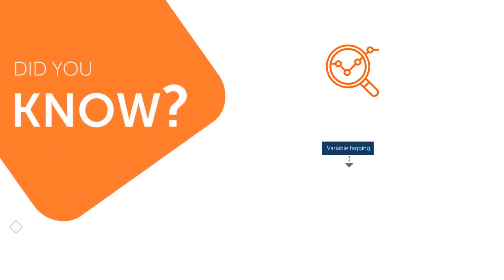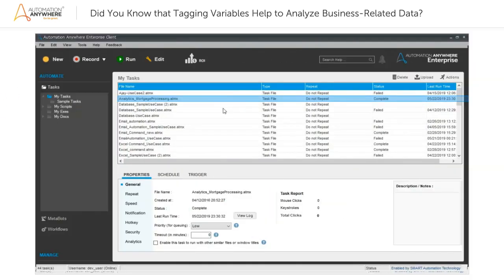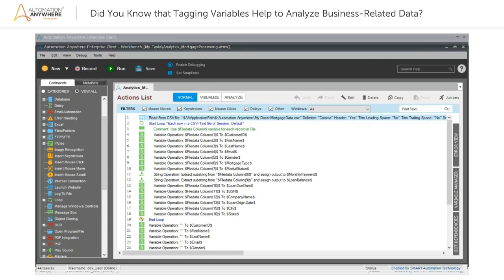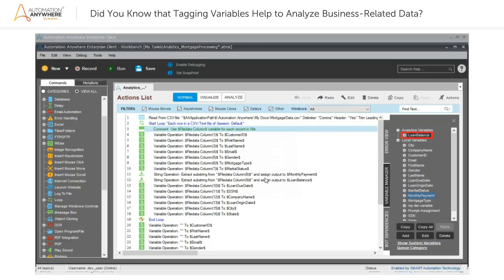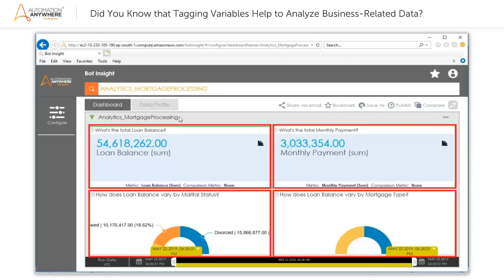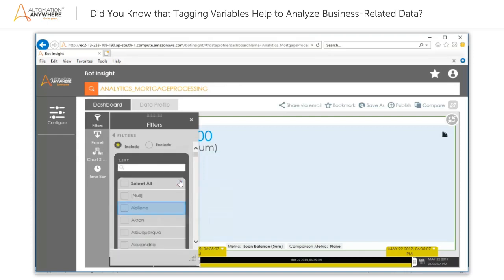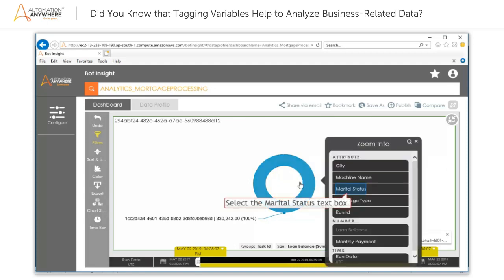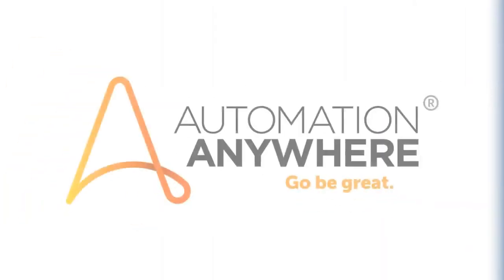Enabling Variable Tagging in Bots for Data Analytics | Did You Know RPA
Did you know you can use variable tagging to analyze business-related data?

In this video, we'll learn how to tag variables in Task Bot to help your bots to collect the specific data you need. With Automation Anywhere's Bot Insight, your bots can collect that data and generate compelling visualizations that you can analyze for useful business insights.